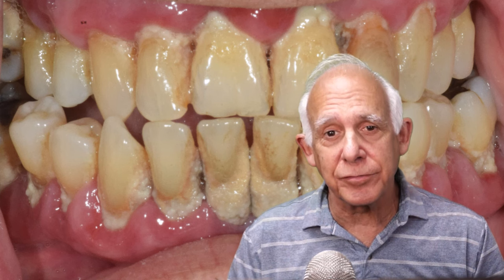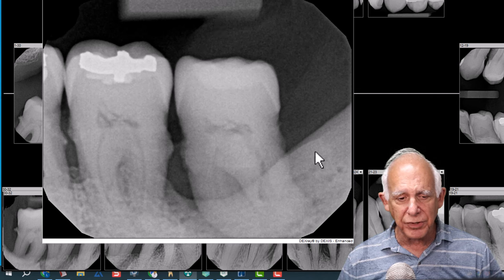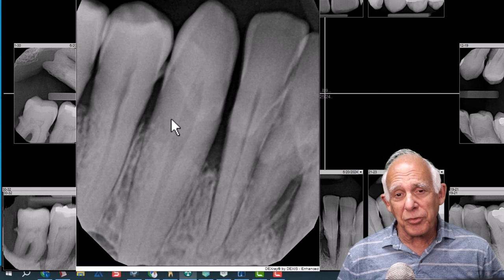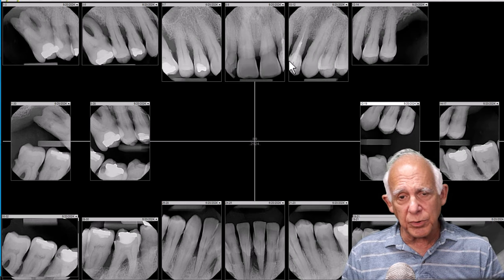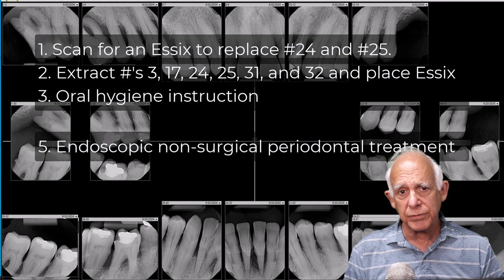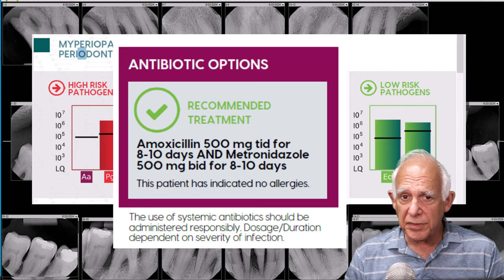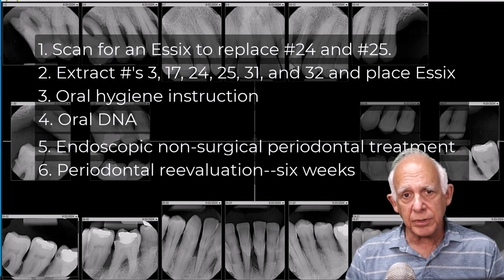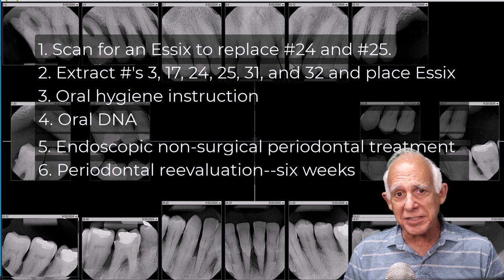3 Secrets to Save Loose Teeth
He's 79. He's ignored his teeth for most of his adult life. Now some are loose and he wants to save what he can. Here are the precise steps you, as a patient or as a dentist, can take to maximize that opportunity.